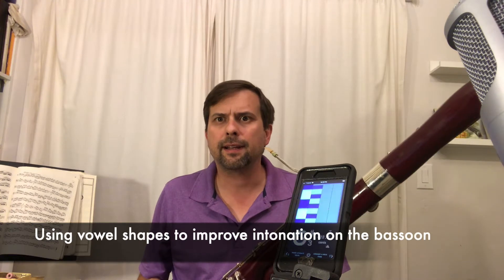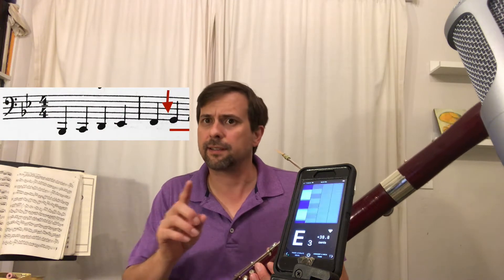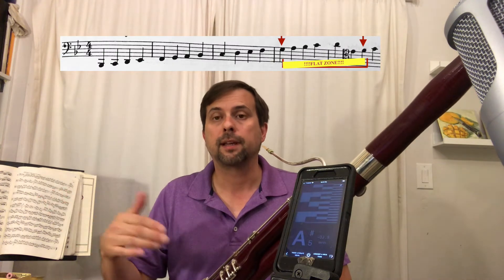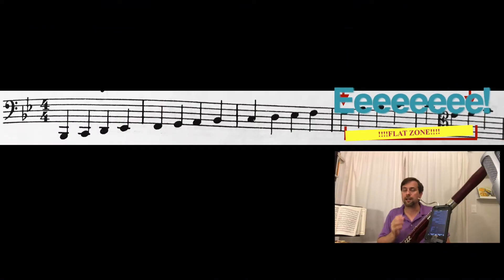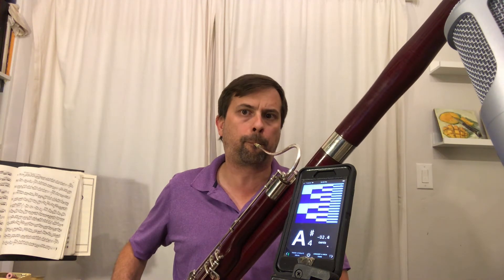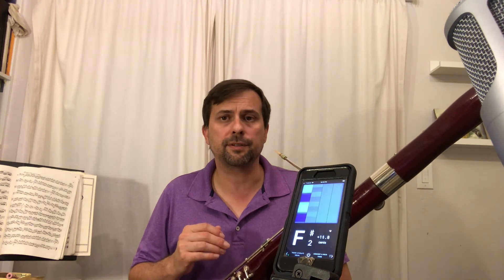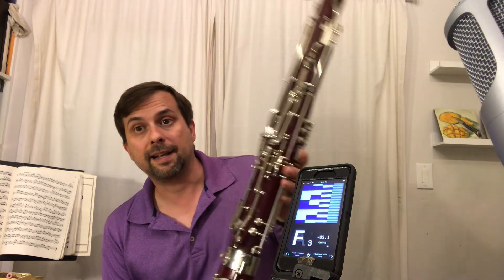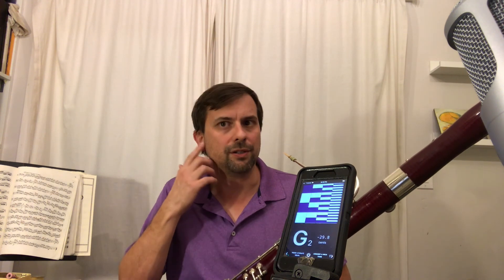Bassoon Instruction - Using Vowel Shapes to Improve Intonation on the Bassoon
In this instructional video, Palm Beach Symphony bassoonist Gabriel Beavers explains how to use vowel shapes to improve intonation on the bassoon.